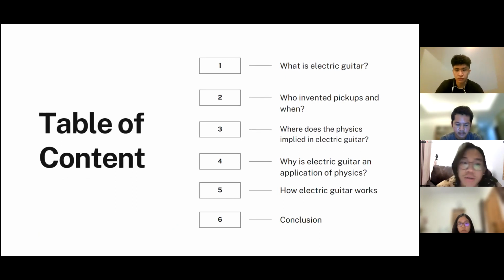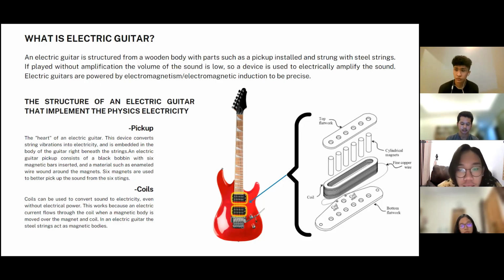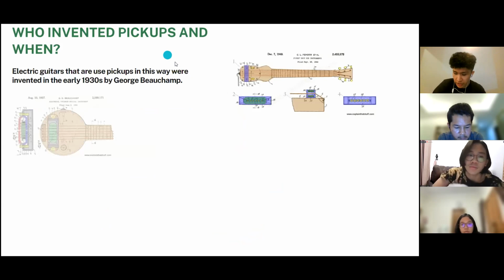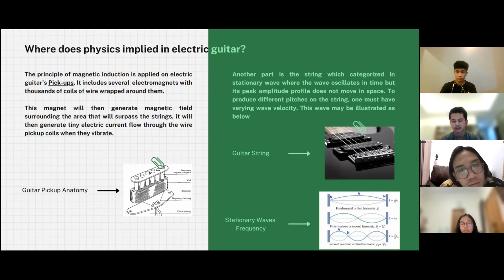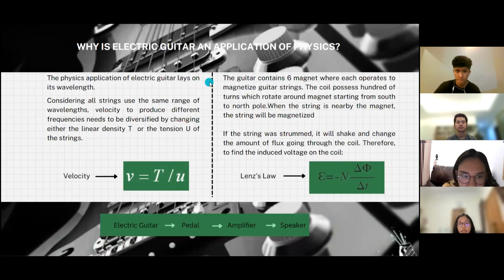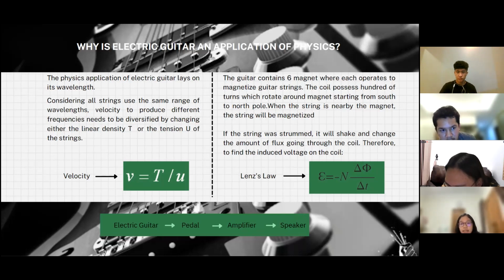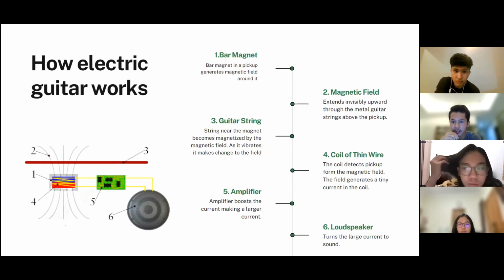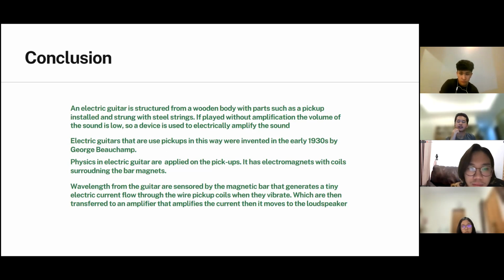Physics Electricity Real Life Application : Electric Guitar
Luthfiery Widiandito Martokoesoemo - 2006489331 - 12
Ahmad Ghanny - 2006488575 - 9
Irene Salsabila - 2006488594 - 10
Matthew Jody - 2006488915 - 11